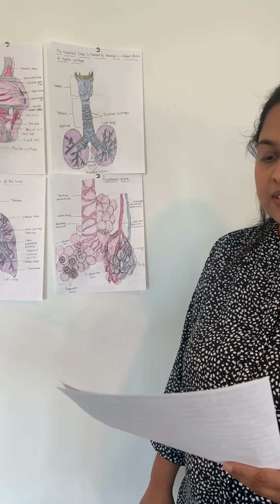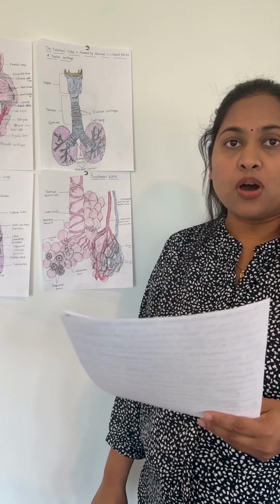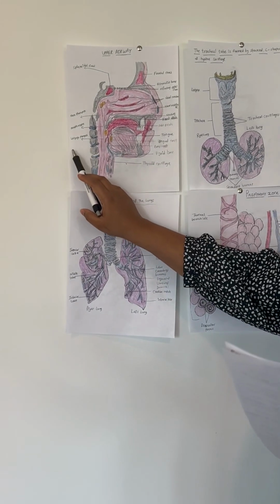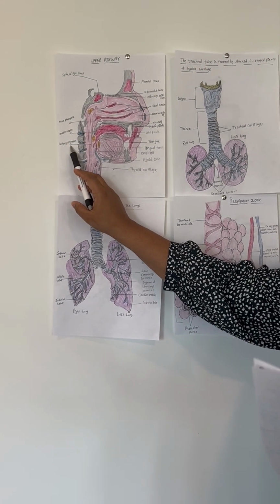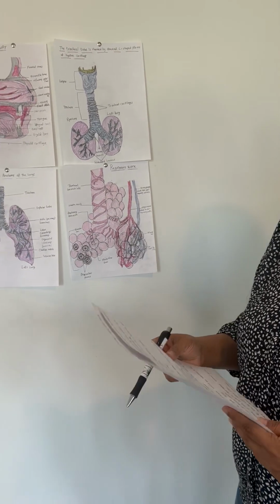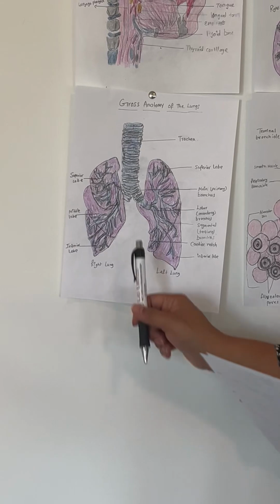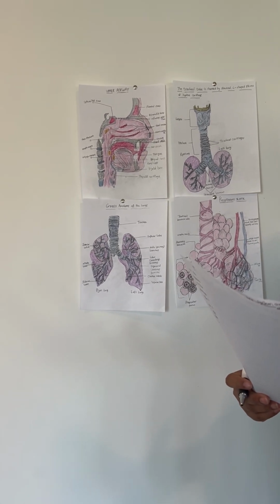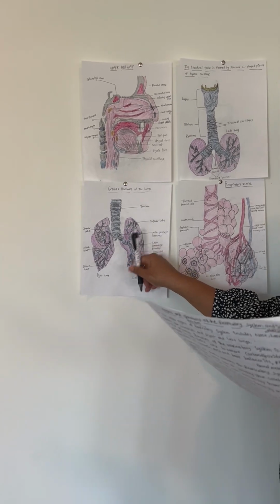Anatomy Presentation/Organs & Structures of the Respiratory system